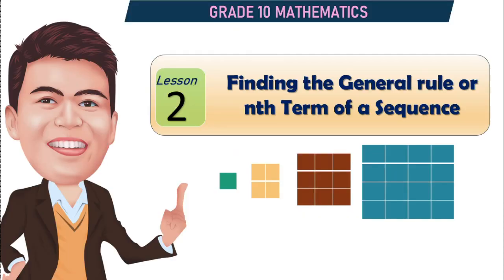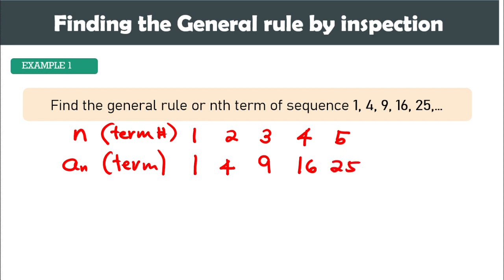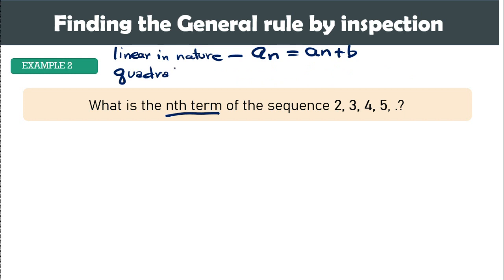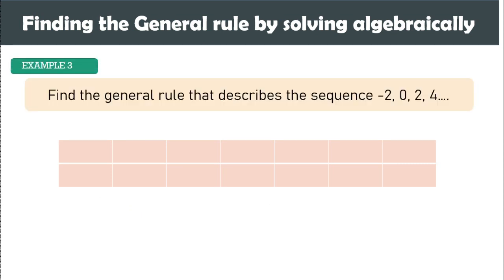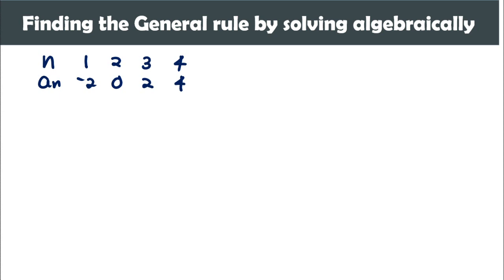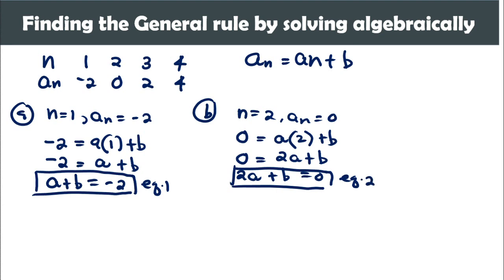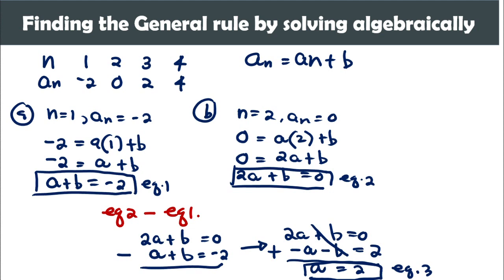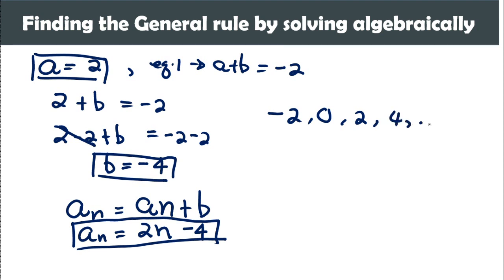Grade 10|Finding the General Rule or nth term of a Sequence|Quarter 1 Lesson2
This video discusses the steps in finding the general rule or nth term of the sequence. This is the second lesson in  grade 10 mathenatics. A sequence has two types: linear in nature and quadratic in nature. In finding the the general rule or nth term of the sequence, it can be derived through inspection or by algebraic methods.